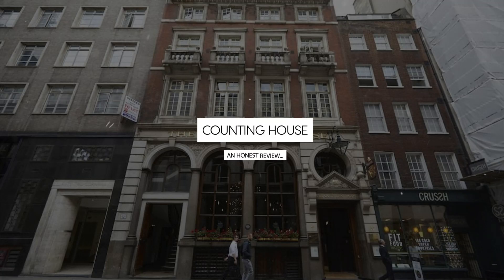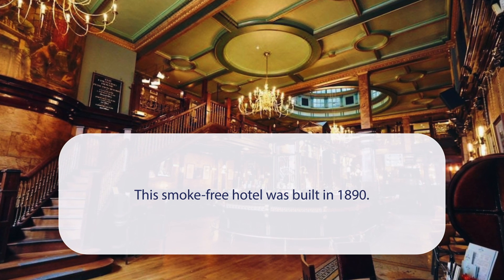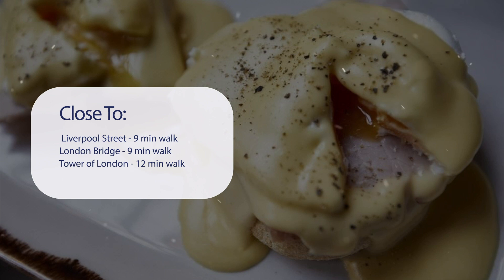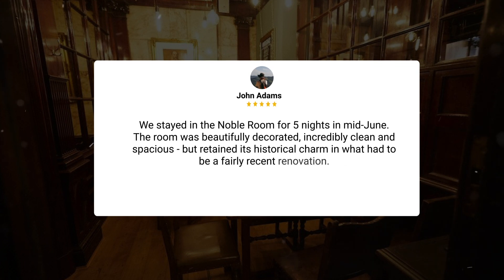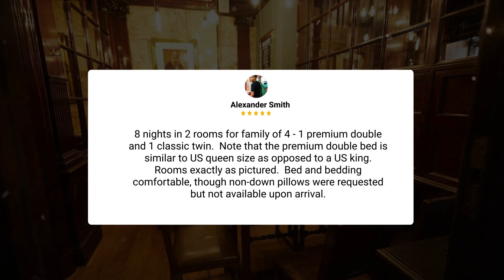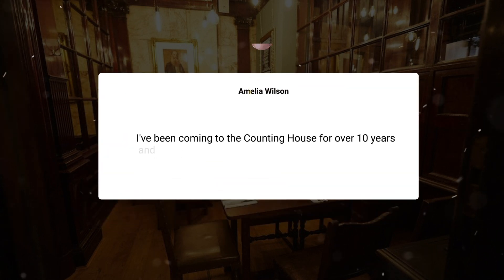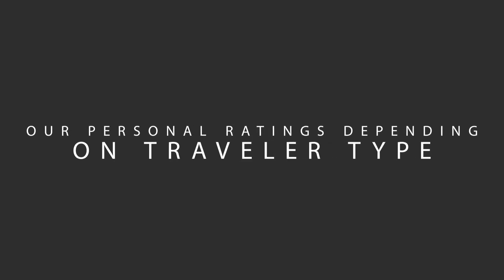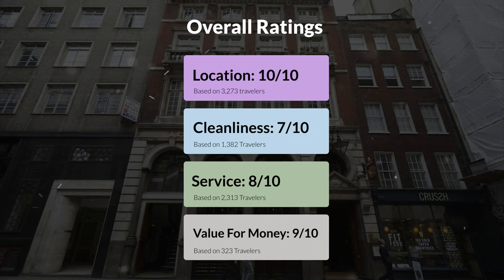Counting House Hotel Review - Is This London Hotel Worth It?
In this video, we reviewed the Counting House based on its price, quality, value for money, and more. We also gave it ratings based on the travel type and more.

 Additionally, we'll provide you with insights into the nearby attractions and activities that you can enjoy during your stay at Counting House. Whether it's exploring the local culture, sightseeing, or shopping, we've got you covered.